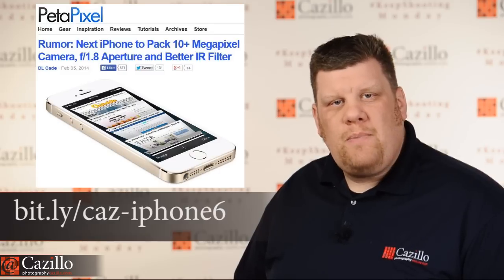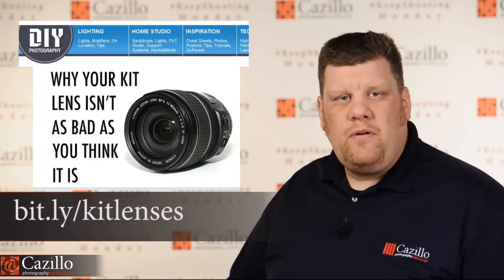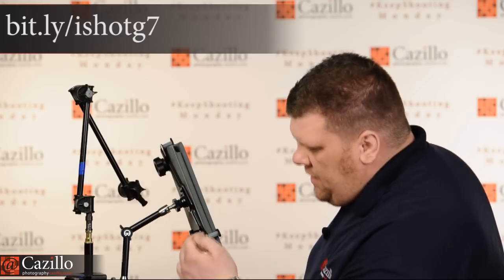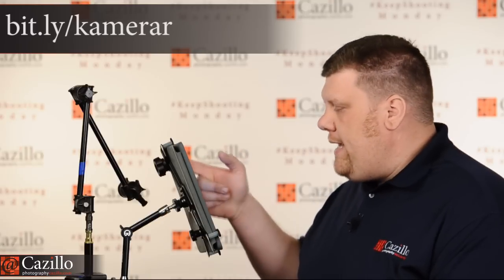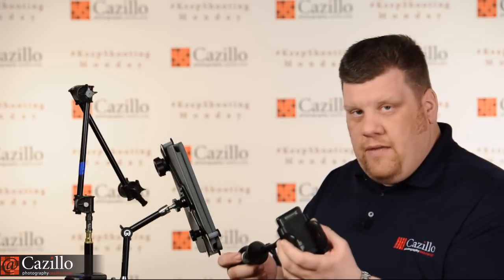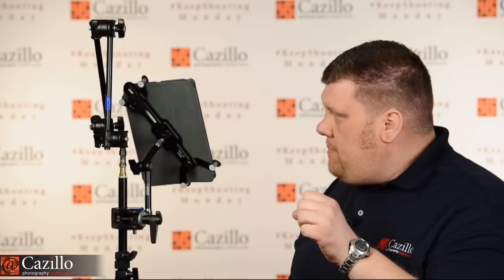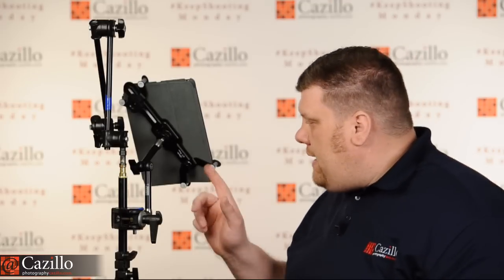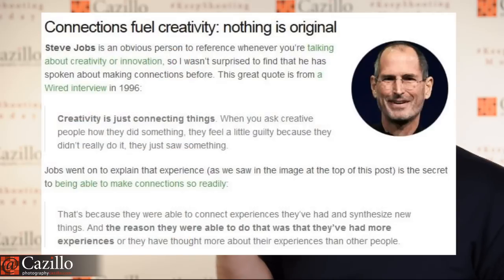Lots of Photo News & Why Photography Experience Trumps Knowledge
Today's show I went over a lot of photo news which is being announced before CP+ photo expo. I also gave my thoughts on kit lenses with variable apertures, smartphone cameras, reviewed the ishot g7 ipad holder, showed a cheap way to mount your smartphone anywhere and talked about a video on how to create blue skies in your photographs. In the final segment I talked about a post on the Buffer Blog about knowledge vs experience and how they relate. There is no replacement for experience in photography so...Keep Shooting!

The secret to creativity, intelligence and scientific thinking: Being able to make connections
How To Clean Dust Off Your DSLR Sensor: Sensor Gel Stick
New Ricoh WG-20 and WG-4 compact cameras leaked, Pentax name is gone
Nikon Announces New Cameras Including AW120 Rugged And 60x P600 Super Zoom
Why Your Kit Lens Isn't as Bad as You Think It Is
Rumor: Next iPhone to Pack 10+ Megapixel Camera, f/1.8 Aperture and Better IR Filter
New reabates: save up to $650 on Sony A7 camera kits, up to $400 on Nikon lenses and up to $250 on Fuji lenses
Manfrotto 244 Variable Friction Magic Arm with Camera Bracket